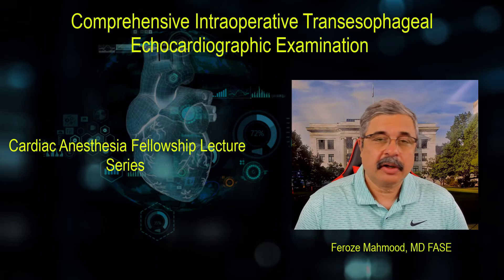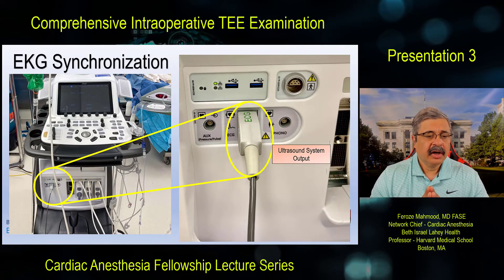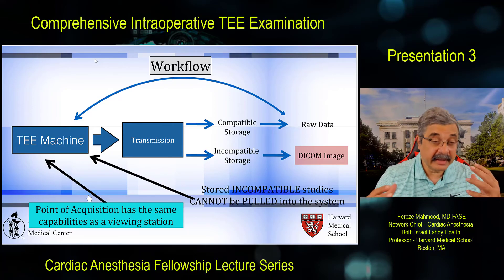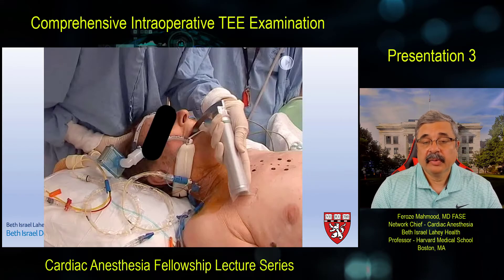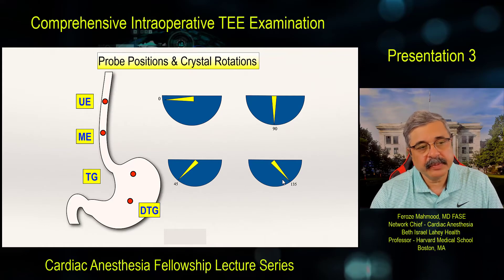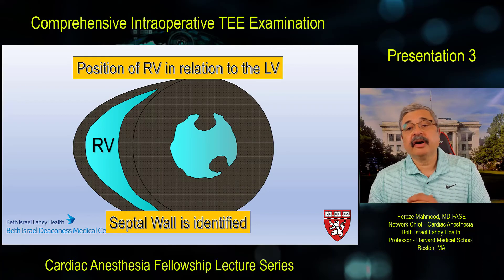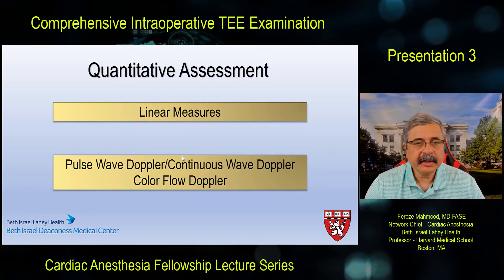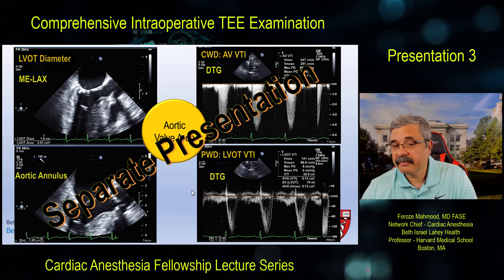Comprehensive Intraoperative TEE Exam - Lecture 3